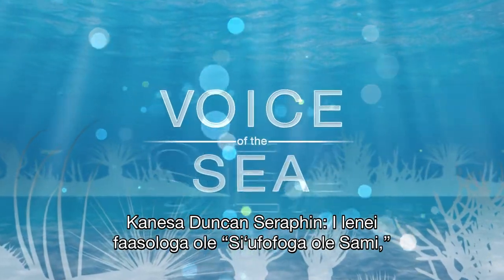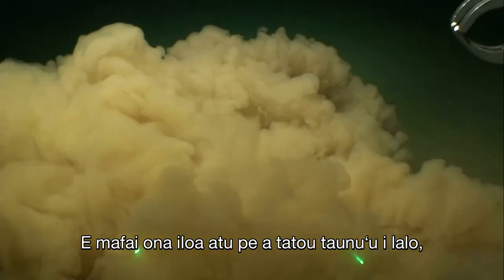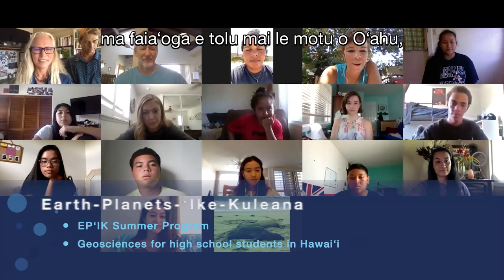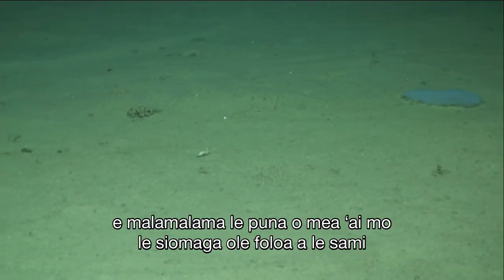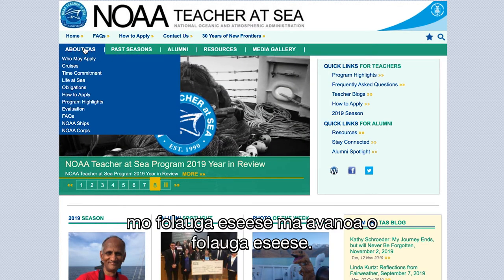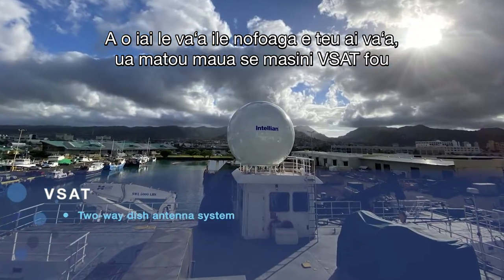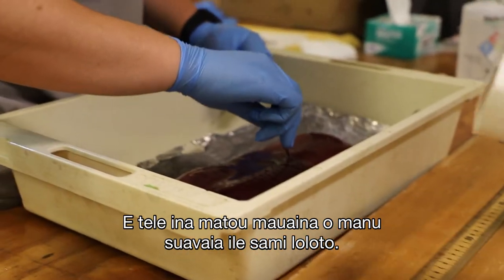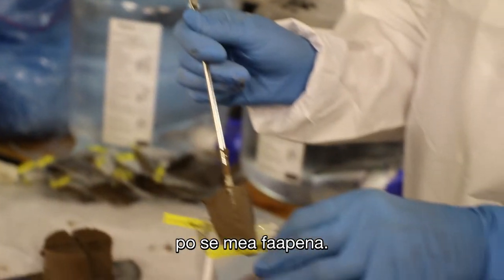Virtually Exploring the Abyssal Plains—Samoan Ulutala - VOS 7-9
I lenei faasologa ole “Siʻufofoga ole Sami,” o loʻo tatou iloiloina le foloa ole sami faatasi ma tagata aʻoʻoga ma faiaʻoga a o latou faʻaaogaina se komepiuta ile vaa maulu fai suʻega ole Kilo Moana. E ui i nei vaitaimi ole coronavirus, e faaauau pea iloiloga o tagata aʻoga ma faisaienisi ile nofoaga ole Abyssal Plains, aoaoina ni meafaiola mataʻina ma aʻoaʻoina e uiga ile faasologa o meataumafa ile sami loloto e ala i le masini faatonutonuina, ole Luʻukai.

Learn more and find related links at Voiceofthesea.org.